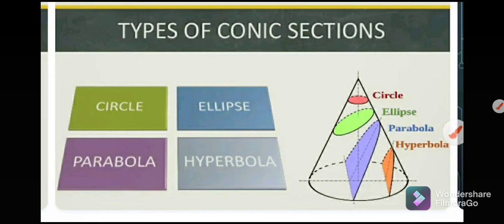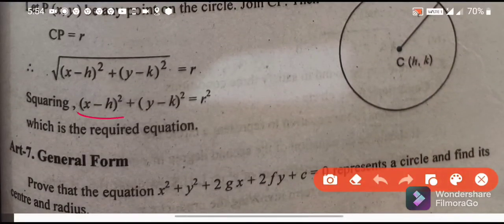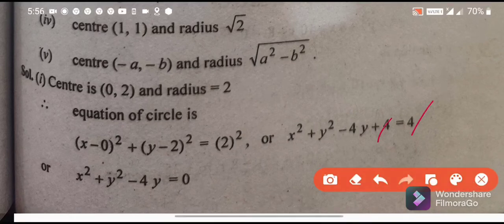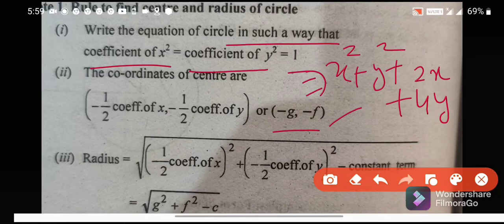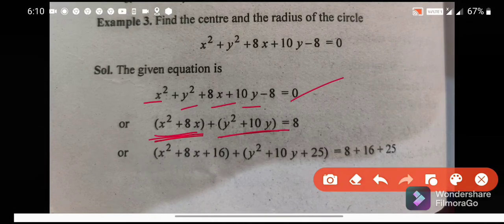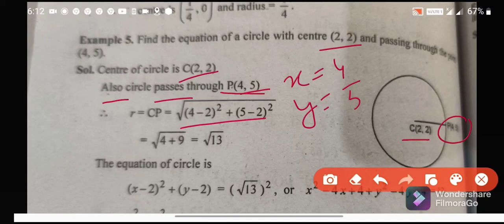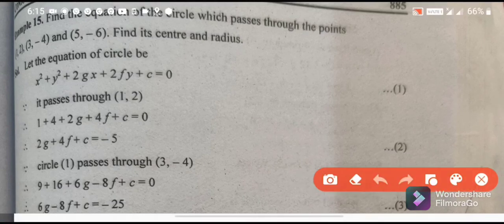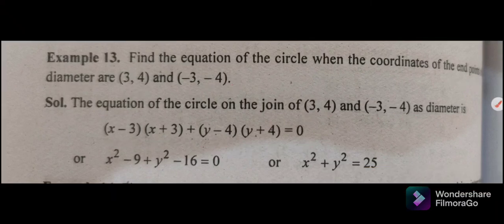conic sections#Lect1#circle#class 11#mathematics#learn by simple method#PSEB#CBSE# 👍🔥Watch and share